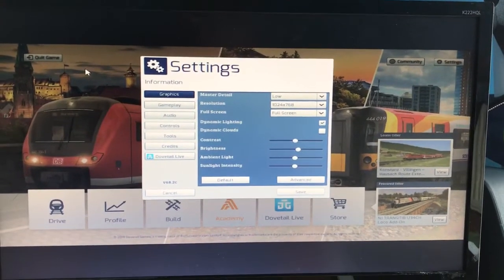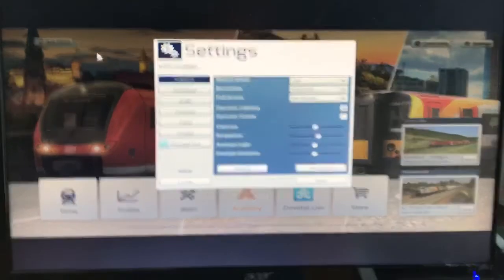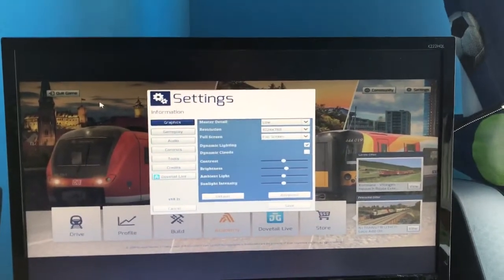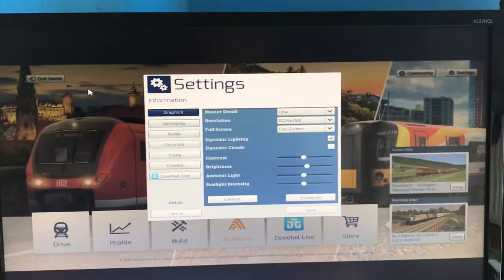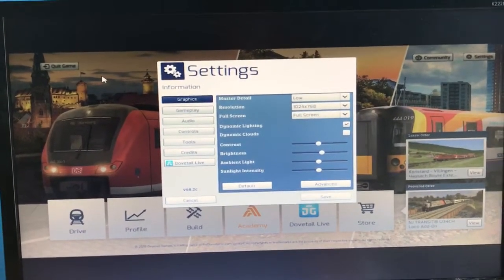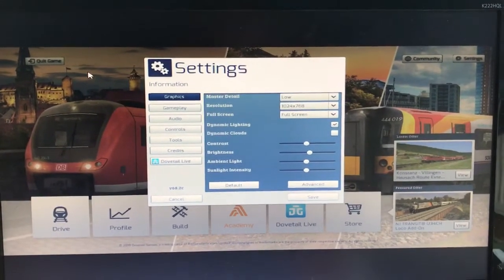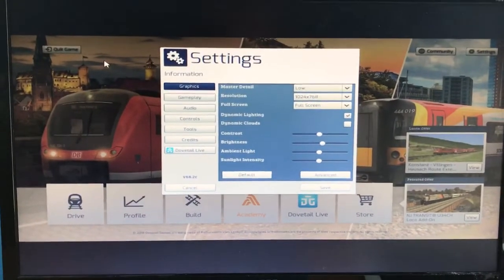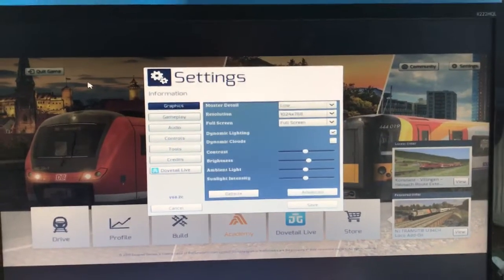Train simulator settings - Screen Resolution - Choppiness and lag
Hi everyone welcome back to my channel today I am on train simulator settings and I went to my desktop home screen and I looked at my computer processor and realised I needed a screen resolution that was the same as that hope you enjoyed the video bye.